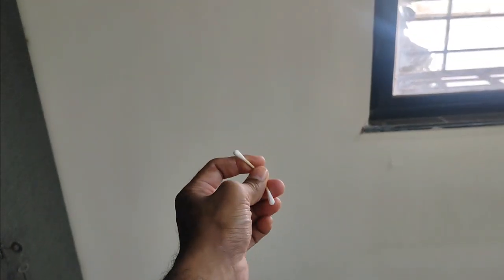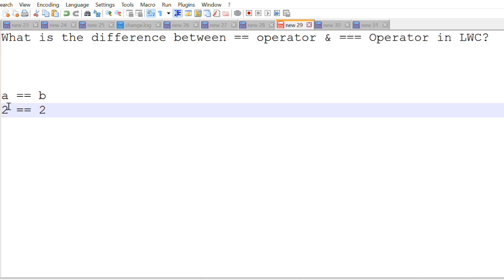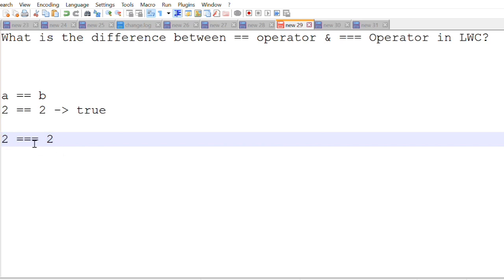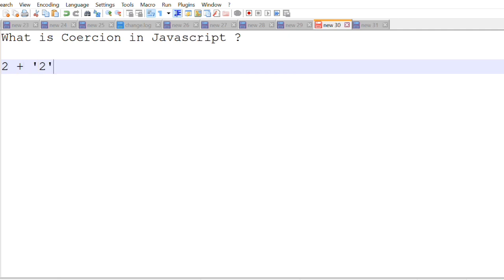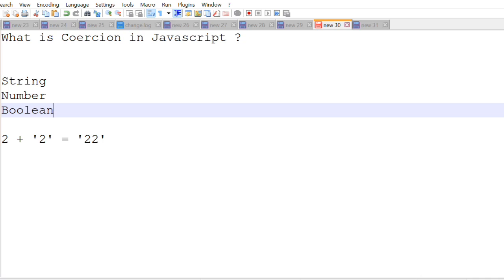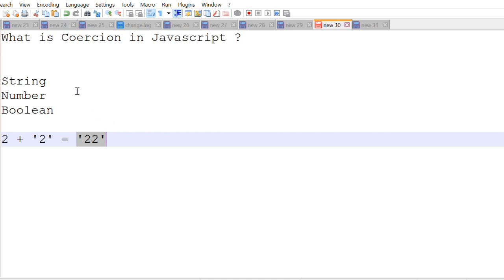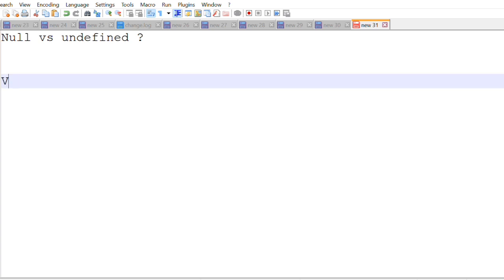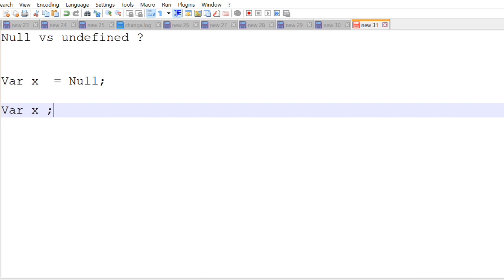Interview questions for lwc developer | Part 54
In this video learn how to :

Crack interview questions in terms of lwc
Lwc interview question for salesforce developer